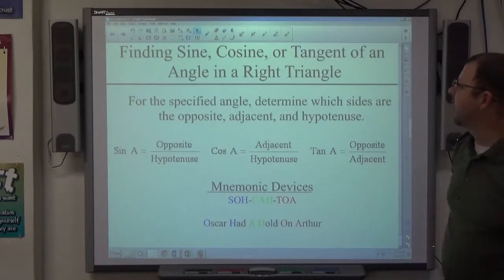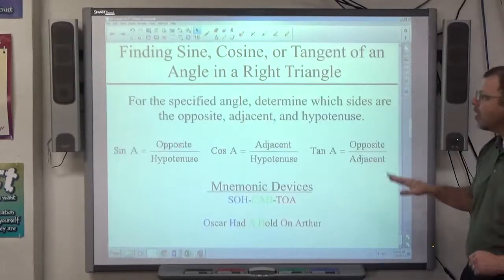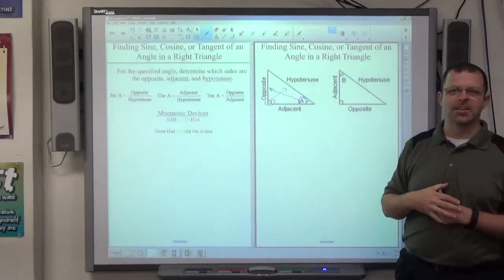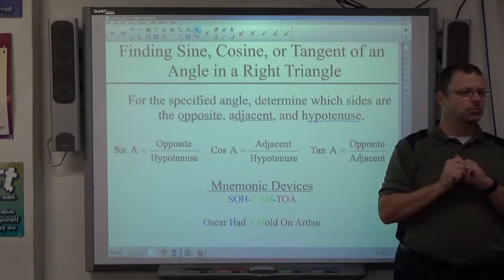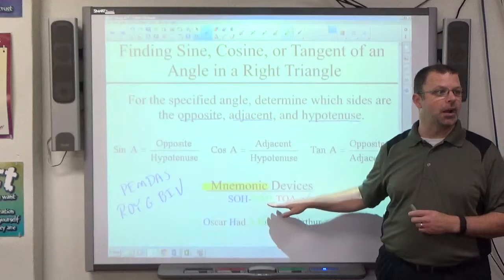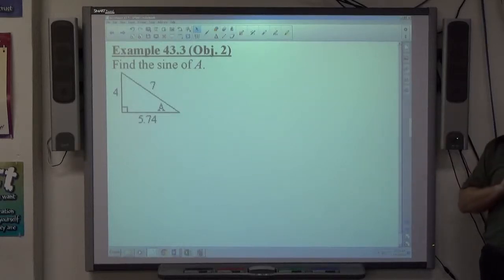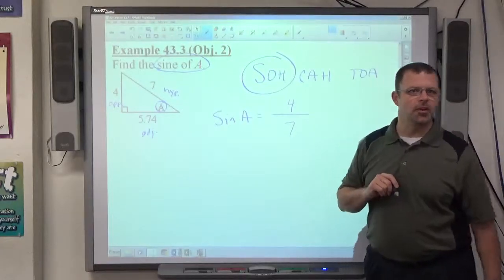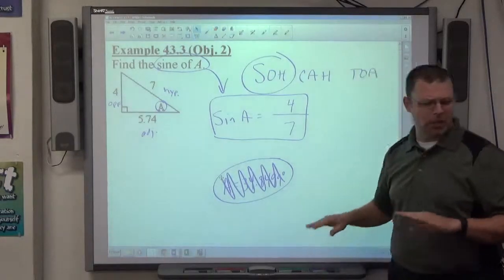Algebra II Example 43.3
Find the sine of an acute angle in a right triangle when all sides are known.